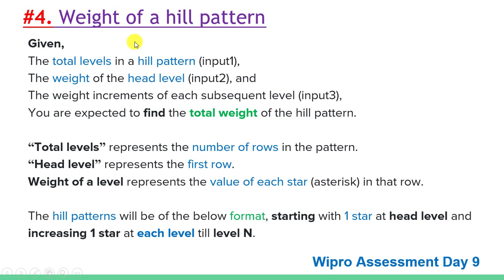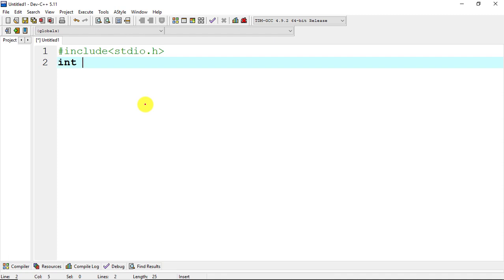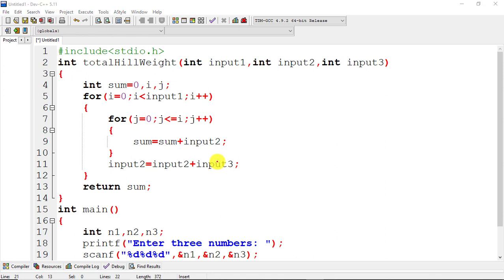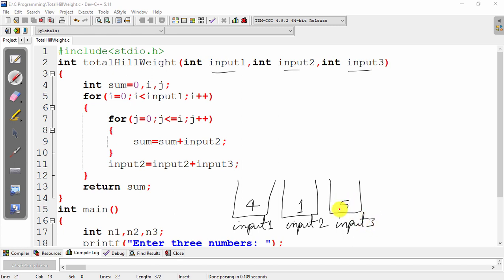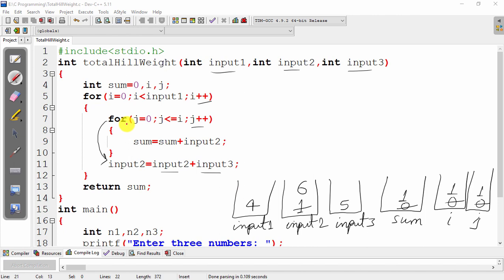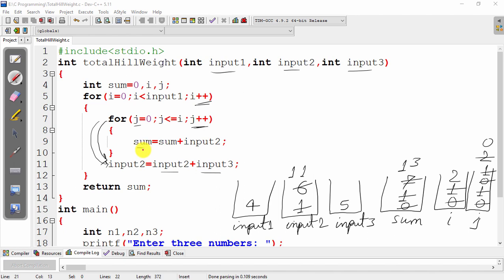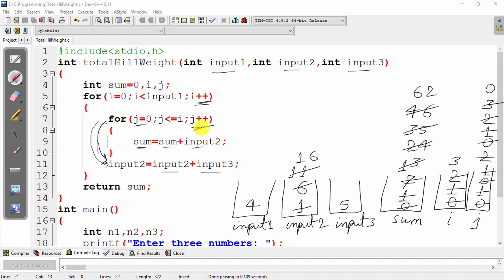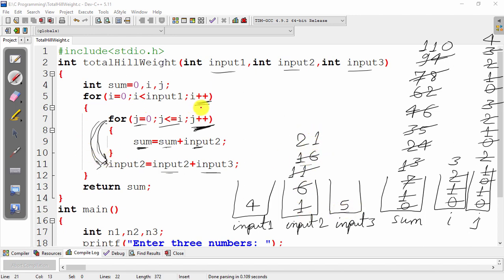Weight of a hill pattern | Program to find the total weight of the hill pattern | My Programming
In this video I have explained the program to find the weight of the hill pattern.
This is the Wipro assessement/training question. The question is given below-
Weight of a hill pattern
Given,
The total levels in a hill pattern (input1),
The weight of the head level (input2), and
The weight increments of each subsequent level (input3),
You are expected to find the total weight of the hill pattern.

“Total levels” represents the number of rows in the pattern.
“Head level” represents the first row.
Weight of a level represents the value of each star (asterisk) in that row.

The hill patterns will be of the below format, starting with 1 star at head level and increasing 1 star at each level till level N.
… and so on till level N
Let us see a couple of examples.
Example1-
Given,
The total levels in the hill pattern = 5 (i.e. with 5 rows)
The weight of the head level (first row) = 10
The weight increments of each subsequent level = 2 Then, The weight of the hill pattern will be calculated as =10 + (12+12) + (14+14+14) + (16+16+16+16) + (18+18+18+18+18) = 10 + 24 + 42 + 64 + 90 = 230.

Example2-
Given,
The total levels in the hill pattern = 4
The weight of the head level = 1
The weight increments of each subsequent level = 5
Then, Total weight of the hill pattern will be = 1 + (6+6) + (11+11+11) + (16+16+16+16)=1 + 12 + 33 + 64 = 110.
Queries-
C program to find wait of the hill pattern
Program to find the total weight of the hill pattern
C function program to find the wait of hill pattern
wait of a hill pattern program in c
wait of a hill pattern program in c using function
placement coding question
wipro placement question

My Programming